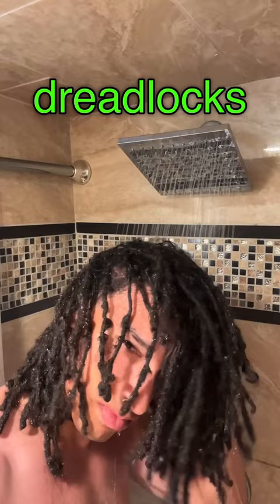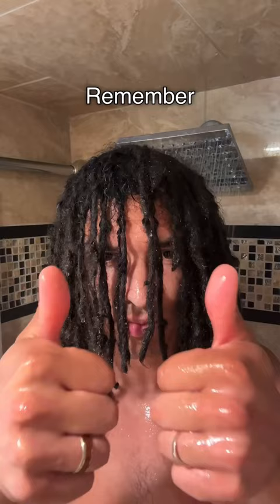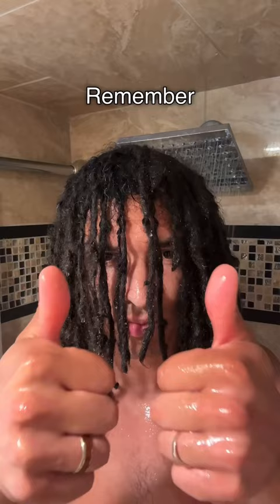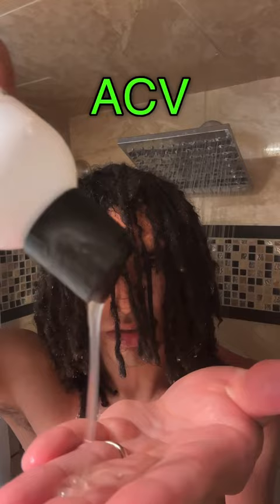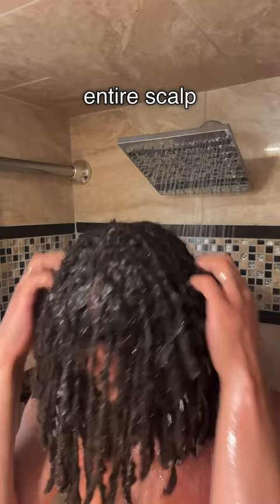We’ve been washing dreads wrong 🤯